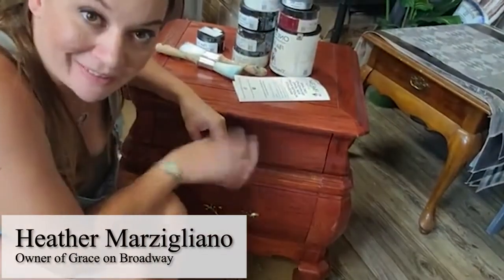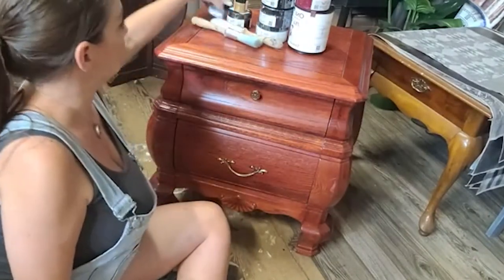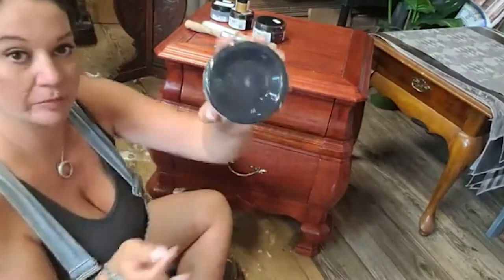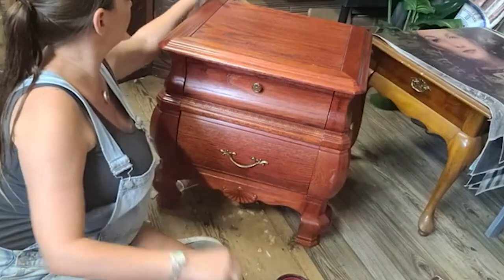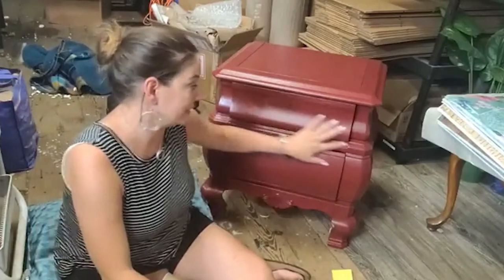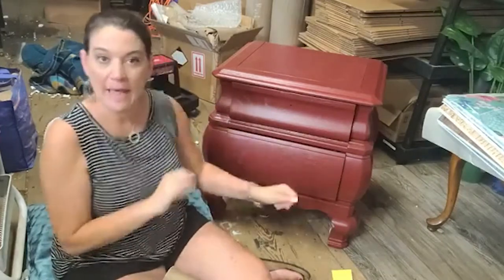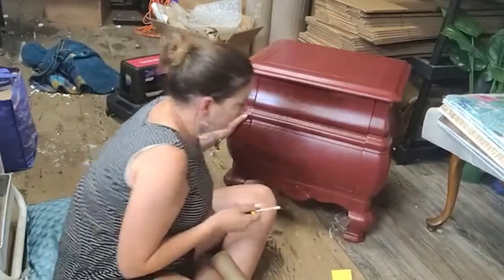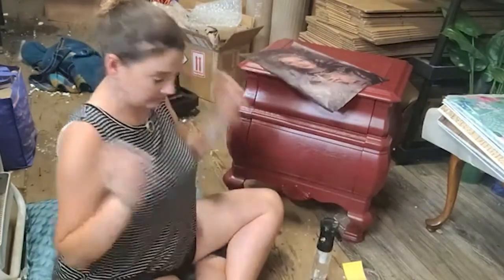Bombay Chest Makeover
Bombay Chest Makeover with Paint, WoodUBend and Decoupage.

Learn all the techniques on how to turn your simple furniture into an extraordinary one by following me in this video!

These are the products that I used

Bring out your artistic side at Grace on Broadway !!